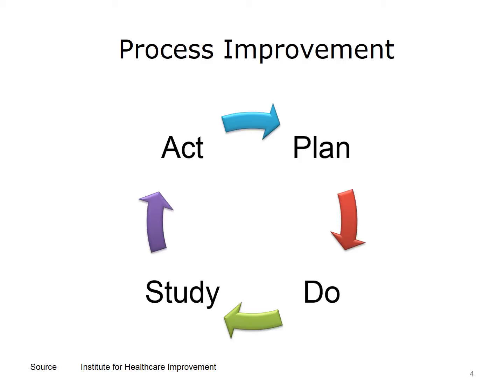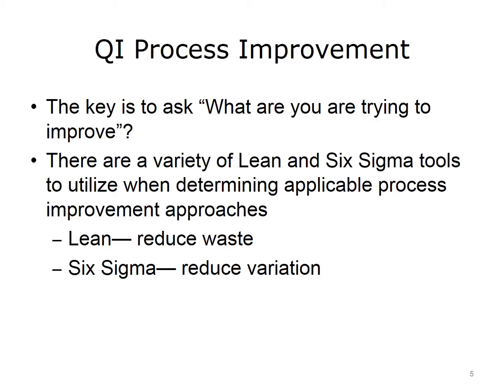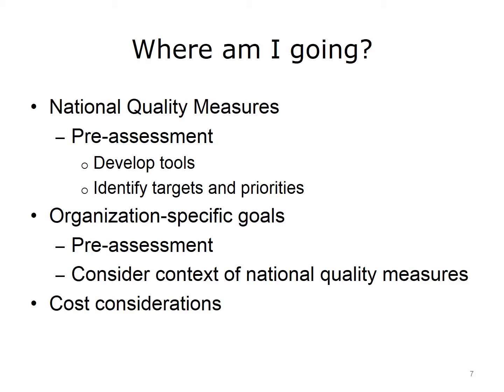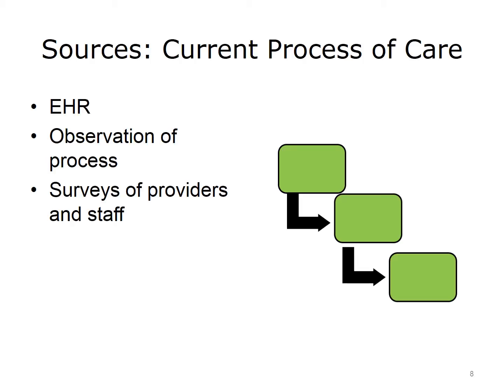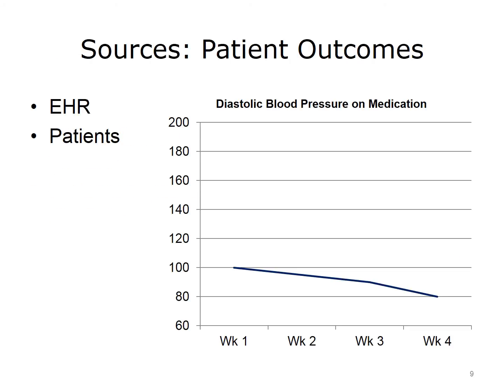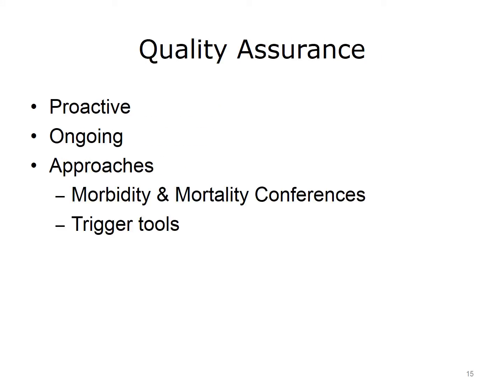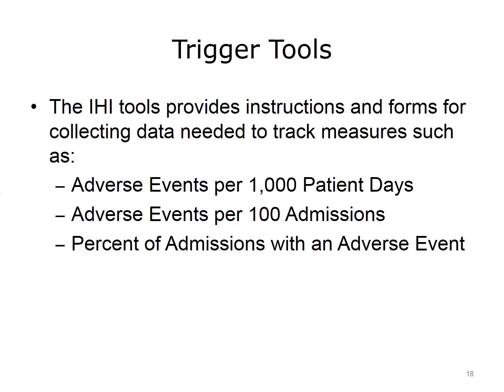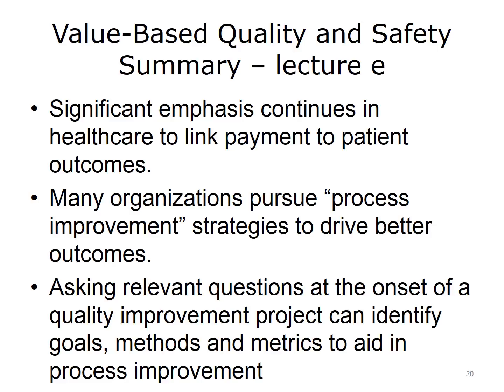ONC Component 23 Unit 5 Lecture e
Component 23: Value-Based Care

Unit 5: Value-Based Quality and Safety

Lecture e: Process Improvement:
 • Quality improvement
 • Quality assurance

Description: This lecture focuses on the foundations of quality and process improvement in value based care.
The objectives for this lecture, Process Improvement, are to: Identify the performance and financial drivers of quality improvement Understand the process steps of quality improvement Describe the role of health IT (pronounced eye-tea) in quality improvement

Summary: We have discussed the importance of working to improve quality in value-based care and have identified a set of questions that are common to many common methods of process improvement, including Lean, Six Sigma and others. The questions, where am I going, how will I get there and how will I know I’ve arrived? can assist in articulating goals, methods and metrics for process improvement.